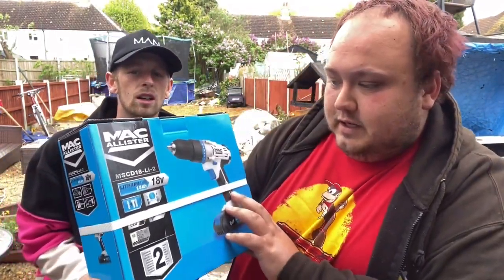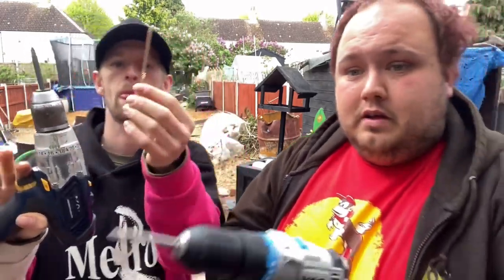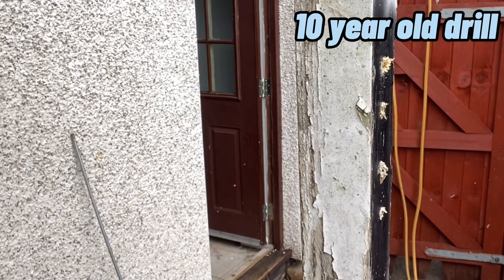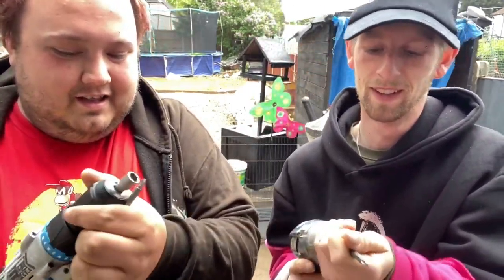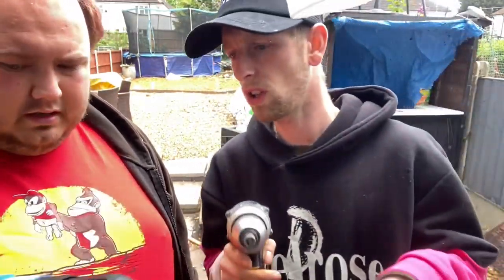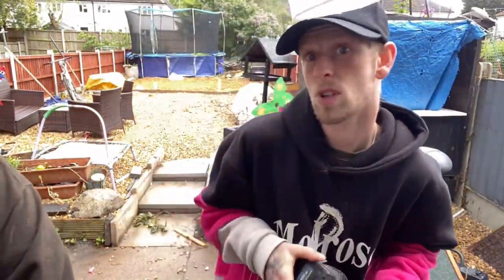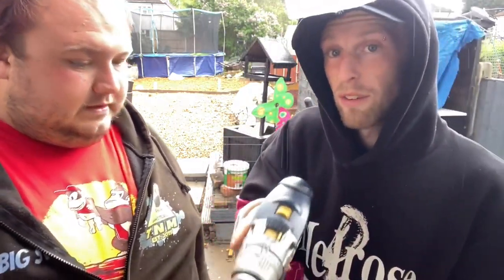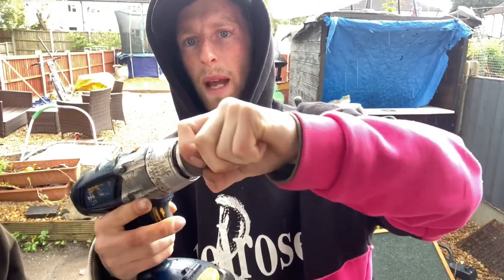Power Drill review new vs old Mac allistar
This week we have two for one a review on the mac allistar MSCD18-Ali-2 vs a 10 year old Mac allistar drill how have they evolved over the years let’s find out